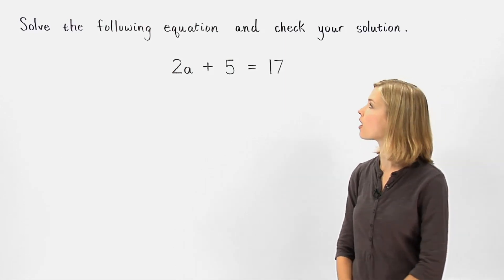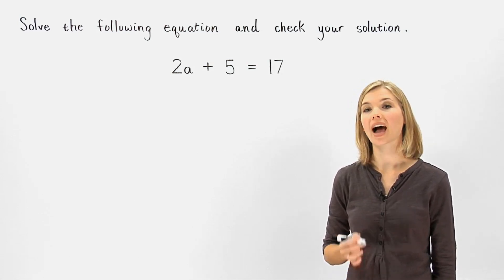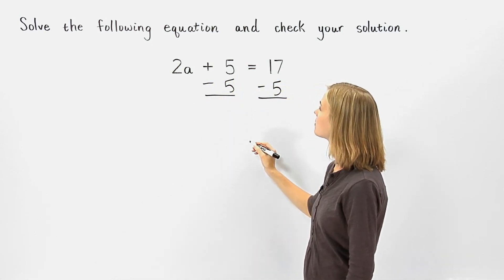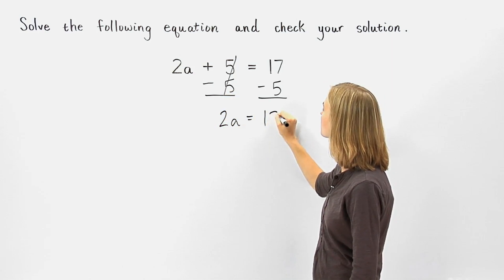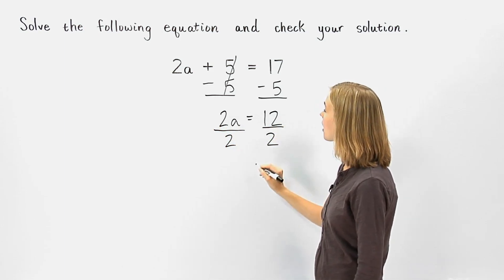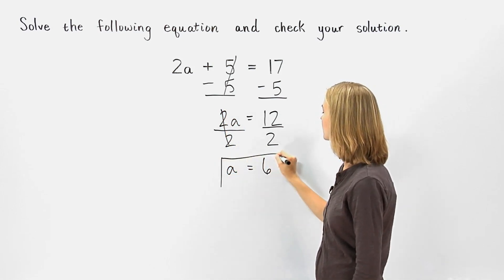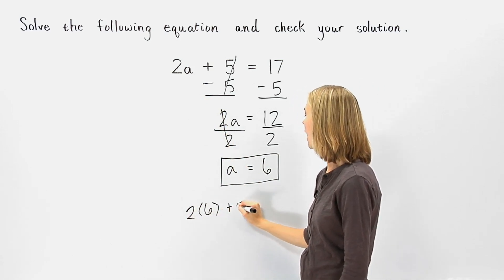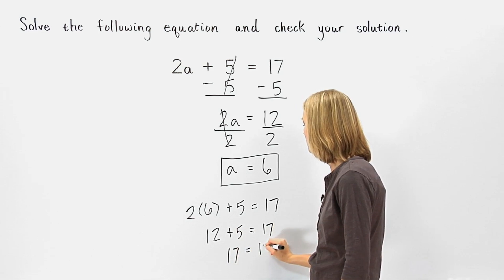6th 7th 8th Grade Algebra | MathHelp.com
Need a custom 6th, 7th, or 8th Grade Algebra Course?

MathHelp.com offers custom Algebra courses for 6th, 7th, and 8th grade.  Every lesson features videos, practice, self-tests, and more.